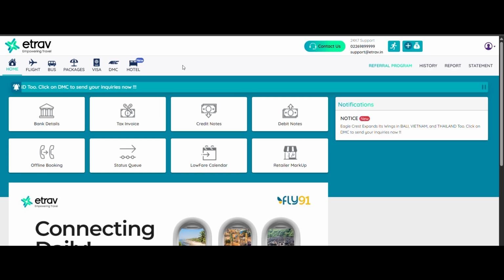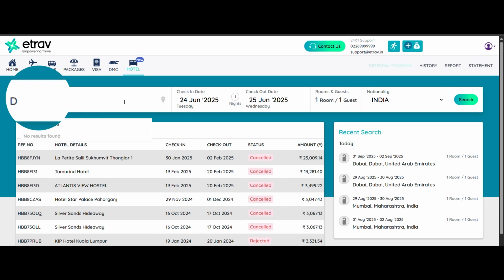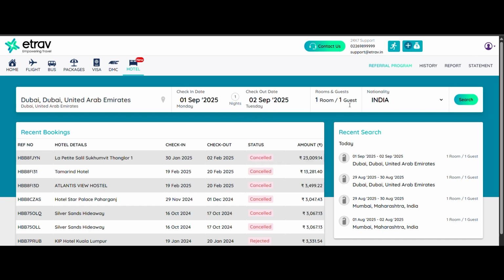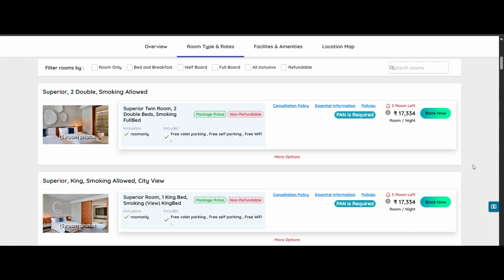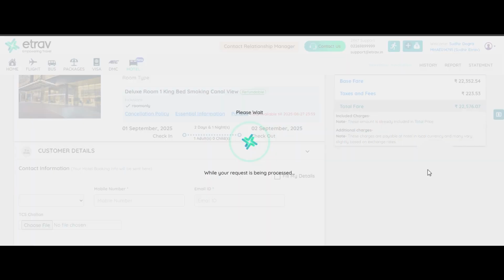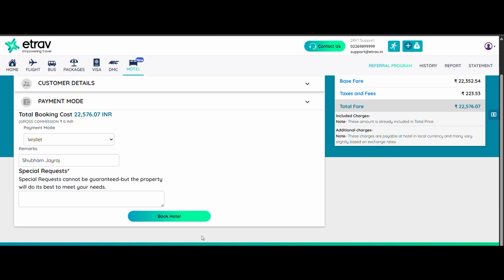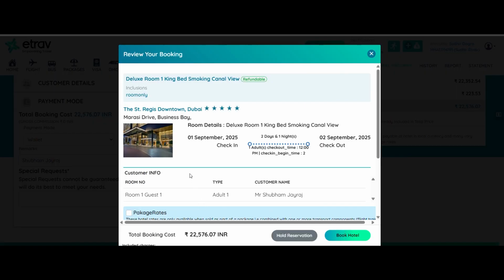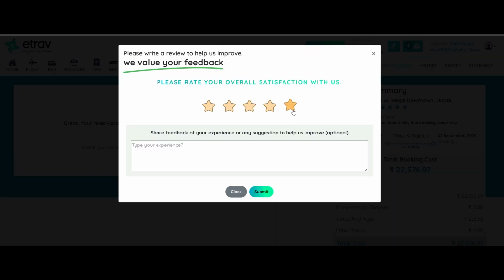Step-By-Step Guide For Hotel Hold Booking | Etrav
Introducing how to hold hotel bookings on etrav — secure the best options before they sell out with zero payment